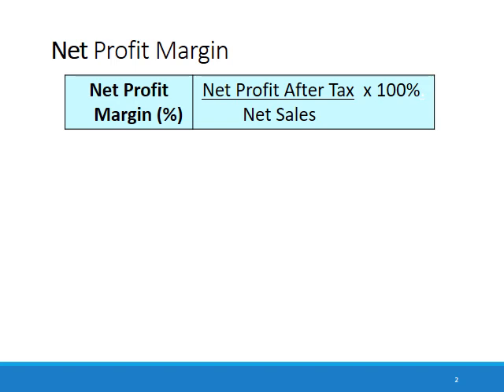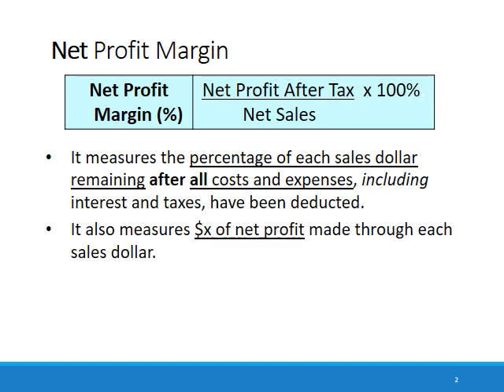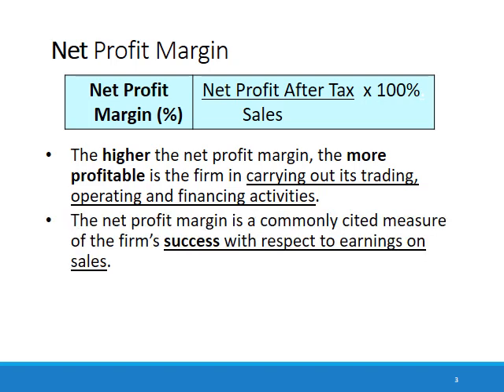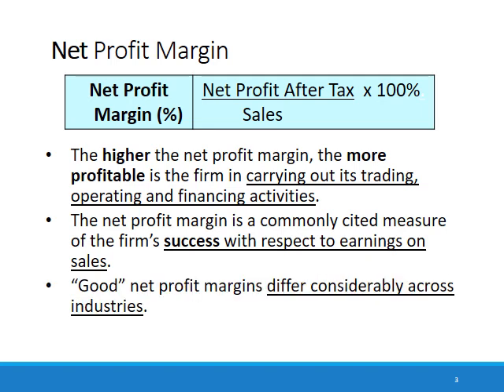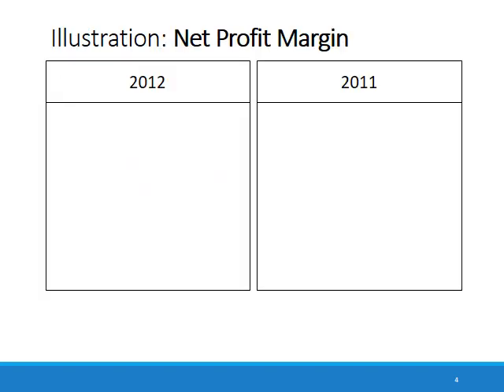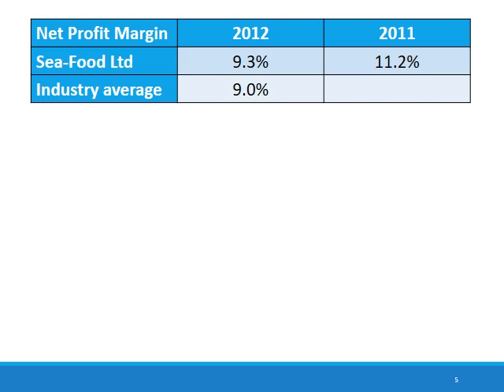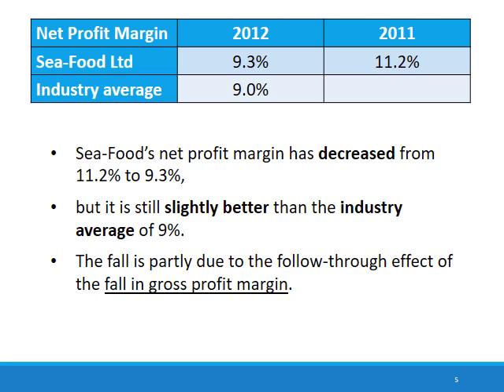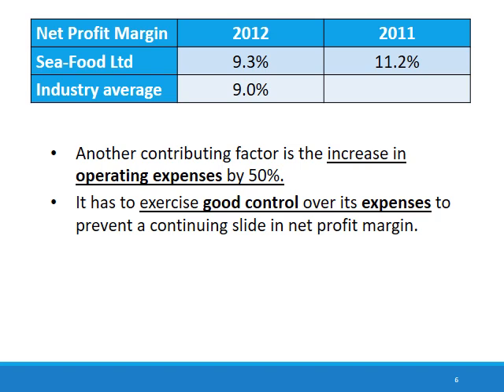BPS Lec 04-5 Net Profit Margin